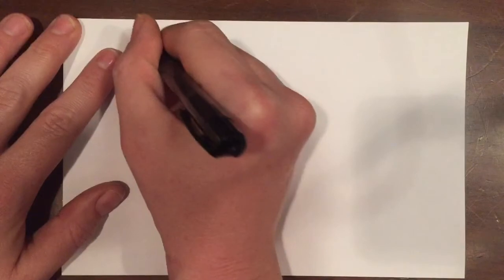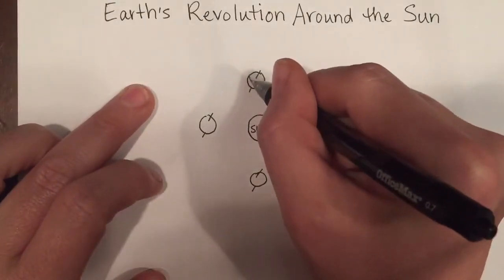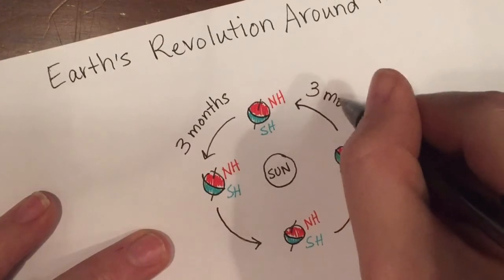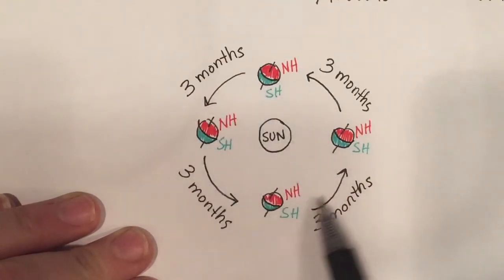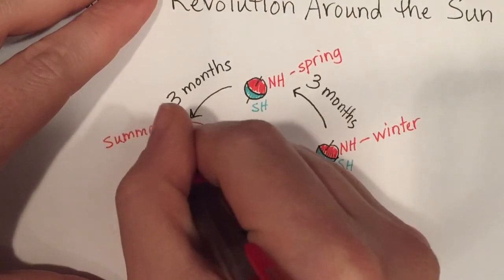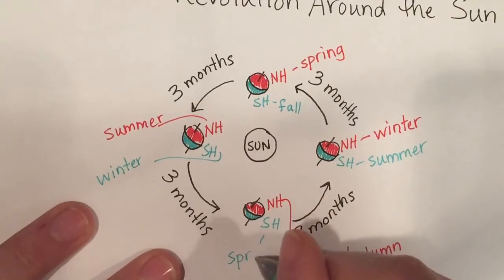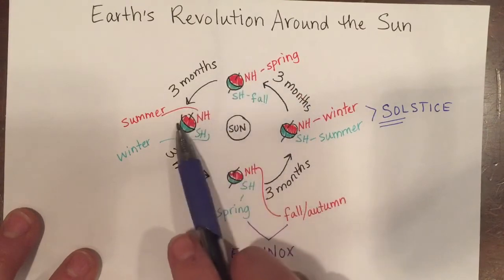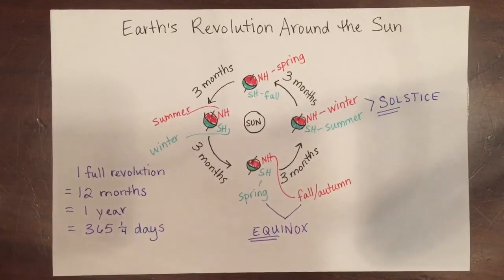Earth’s Revolution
Earth’s revolution around the Sun